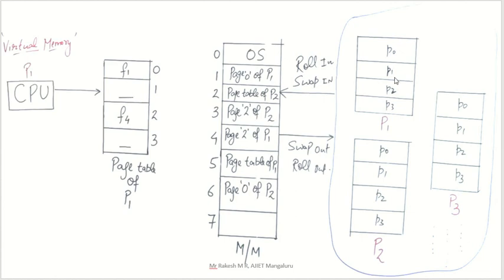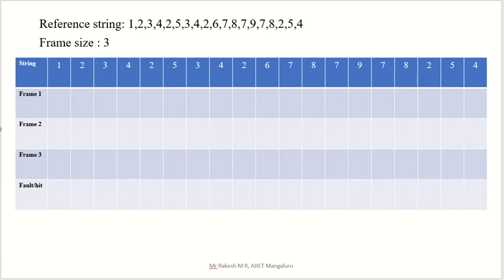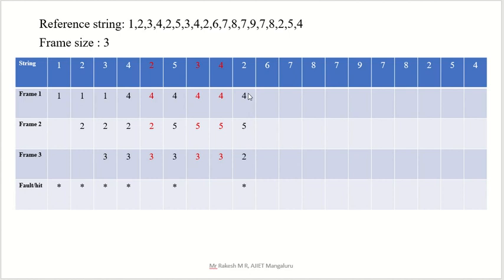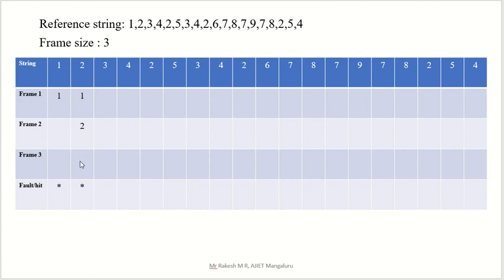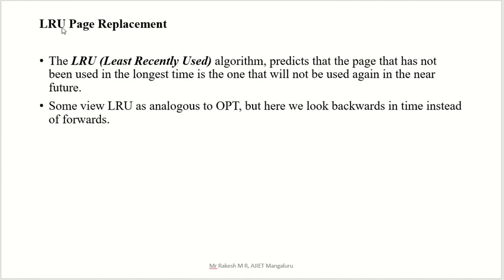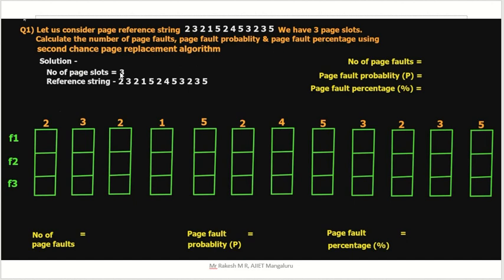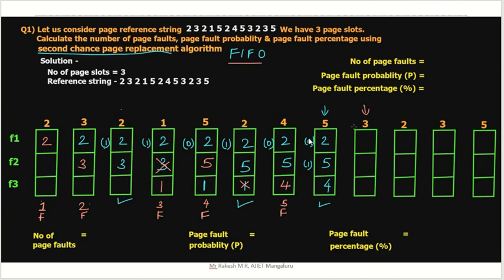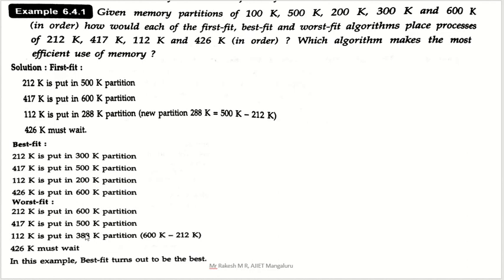17CS64 OPERATING SYSTEMS MODULE 4 PART 2